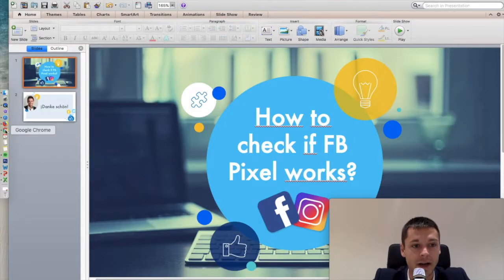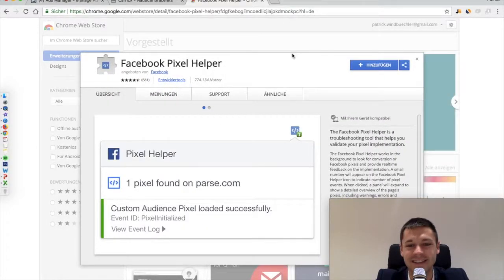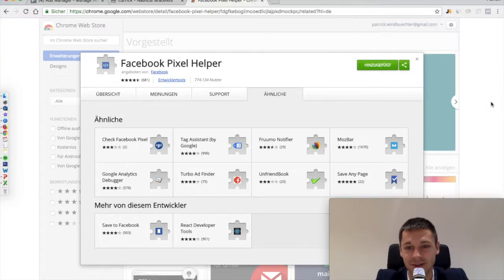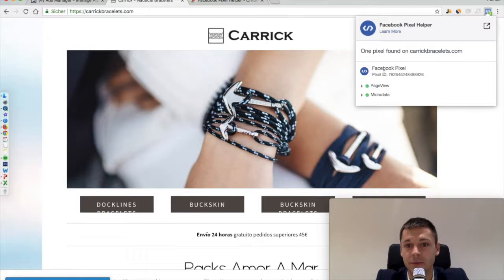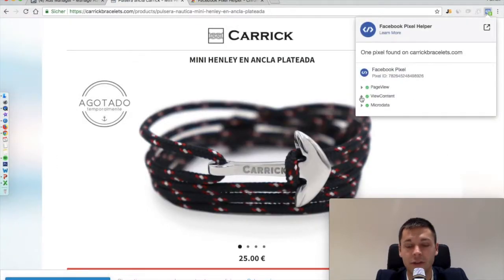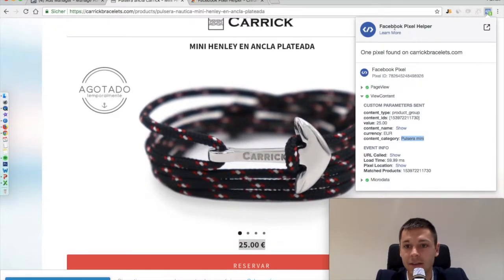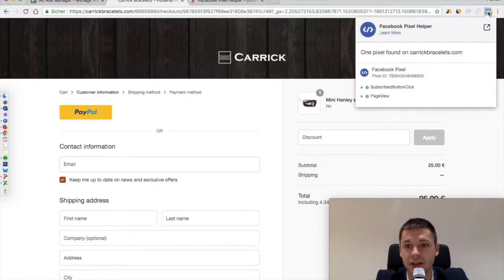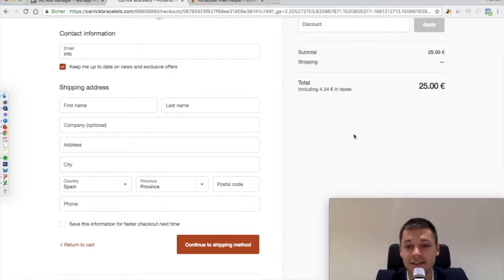Facebook Pixel Explained / How to check if the FB Pixel works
In this video I'm going to show you how to download the "Facebook Pixel Helper" and to check if your pixel works properly.

If you want to learn more about it, then also checkout his free 90min training